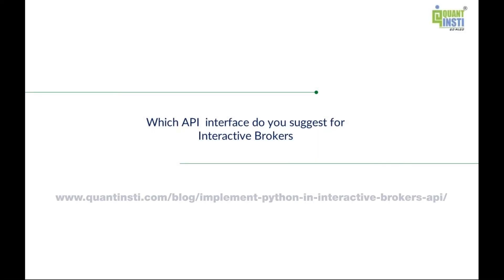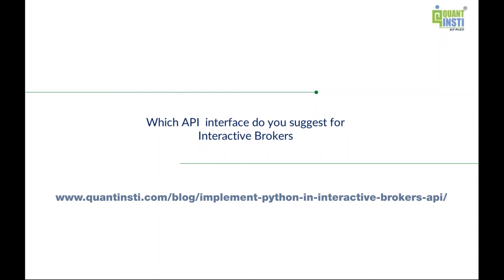Which API interface do you suggest for Interactive Brokers?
Some useful links:
Interactive Brokers with R: Ibrokers Trading API

IBPy Tutorial to implement Python in Interactive Brokers API